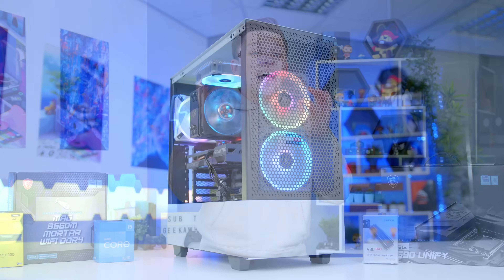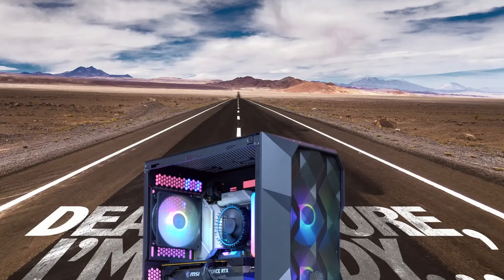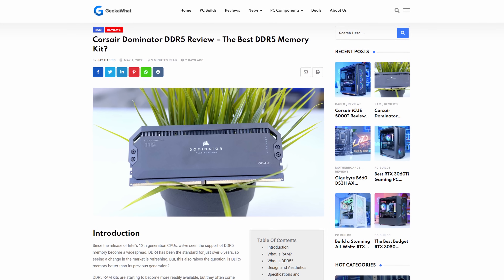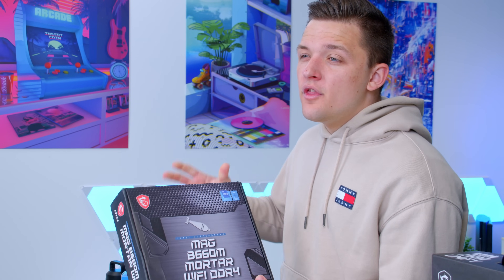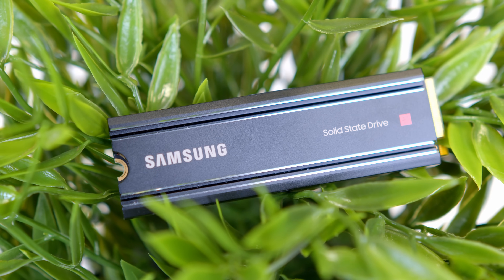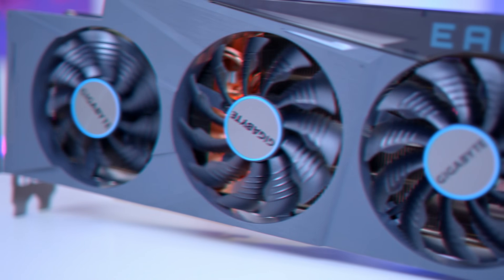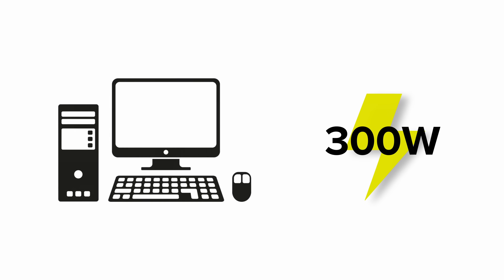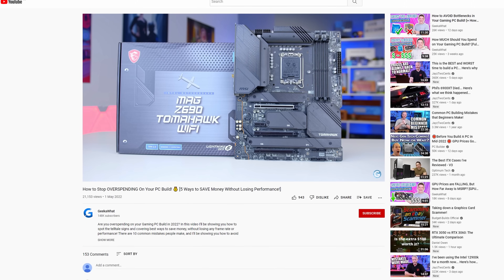How to FUTURE PROOF Your Gaming PC Build! [5 Ways to Stop Your Build Becoming Outdated! ❌]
Best GPU, CPU & RAM Choices on Amazon (US) [PAID LINKS]:
RTX 3050
RTX 3060Ti
RTX 3070Ti
RTX 3080
Ryzen 5 5600X
Ryzen 7 5800X
Ryzen 9 5900X
i5 12600K
I9 12900K
Corsair Vengeance 32GB

Best GPU, CPU & RAM Choices on Amazon (UK) [PAID LINKS]:
RTX 3050
RTX 3060Ti
RTX 3070Ti
RTX 3080
Ryzen 5 5600X
Ryzen 7 5800X
Ryzen 9 5900X
i5 12600K
I9 12900K
Corsair Vengeance 32GB

Best GPU, CPU & RAM Choices on Amazon (Intl) [PAID LINKS]:
RTX 3050
RTX 3060Ti
RTX 3070Ti
RTX 3080
Ryzen 5 5600X
Ryzen 7 5800X
Ryzen 9 5900X
i5 12600K
I9 12900K
Corsair Vengeance 32GB

0:00 Intro
0:58 What is Future-proofing?
1:46 Downsides of Future Proofing
2:18 RAM Future Proofing
3:19 Motherboard Future Proofing
4:19 SSD Future Proofing
5:20 Case Future Proofing
6:07 Bad Future Proofing
7:37 Conclusion